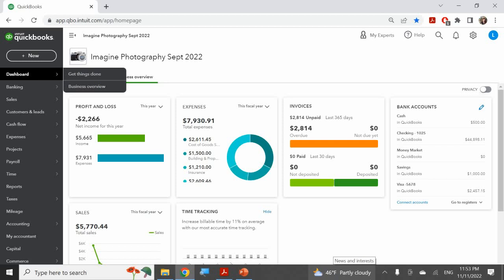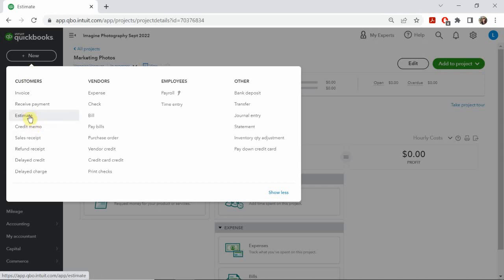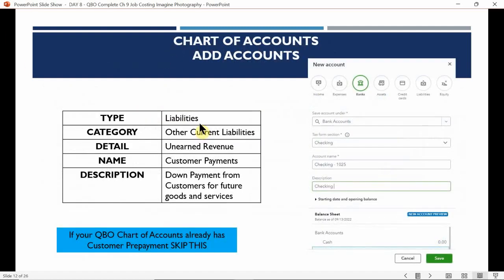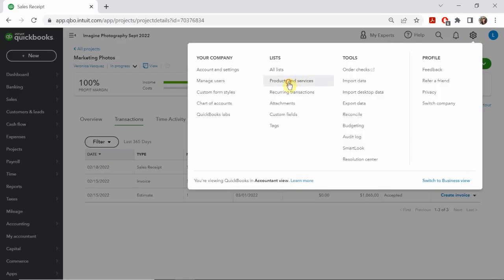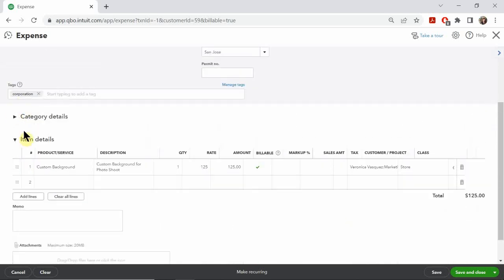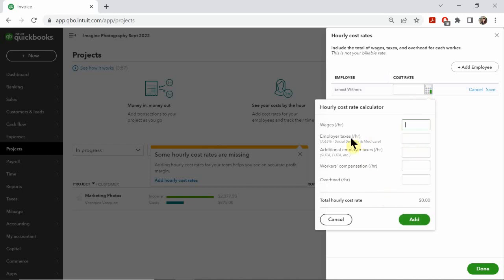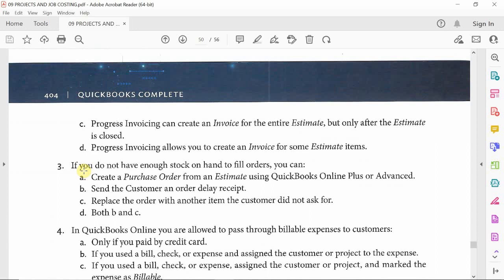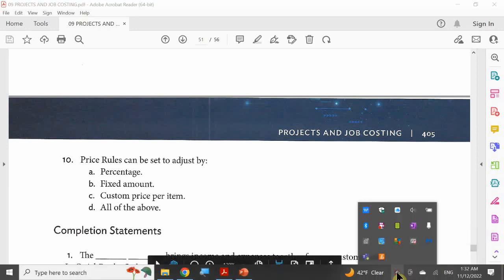QuickBooks Online Ch 9 Estimates and Projects